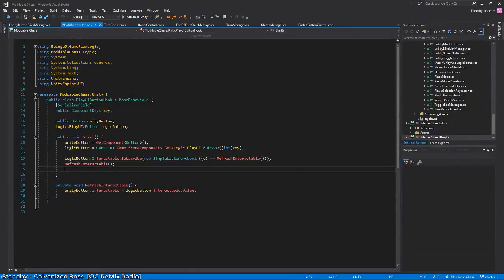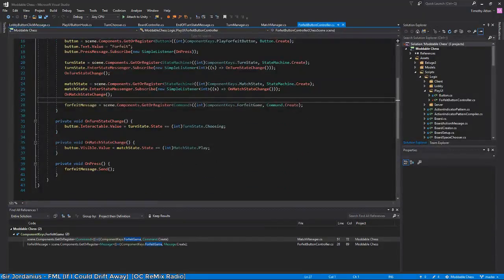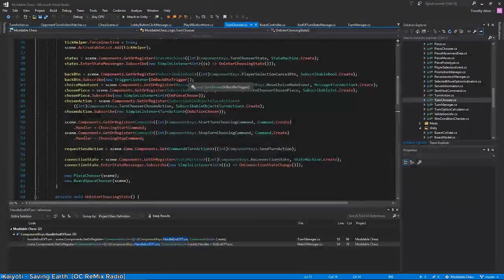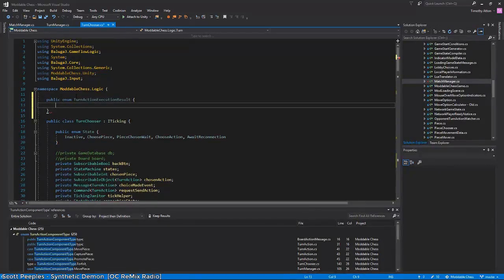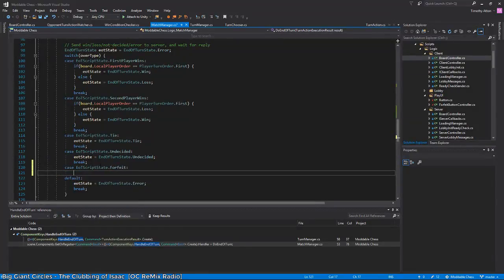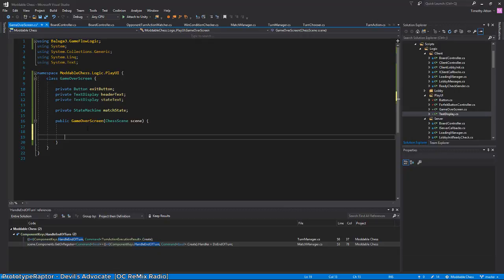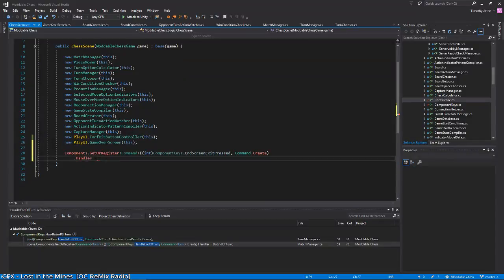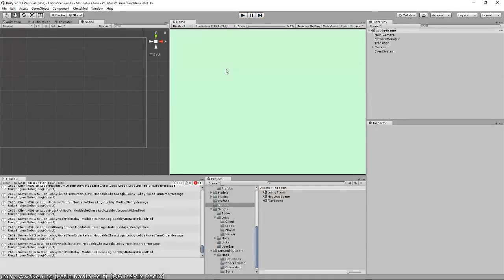Gamedev Moddable Chess Stream 49, ending the game!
I'm making a chess-like game that's moddable and has online multiplayer!